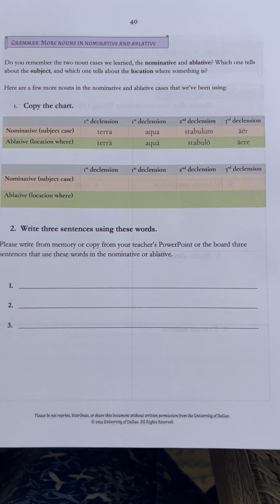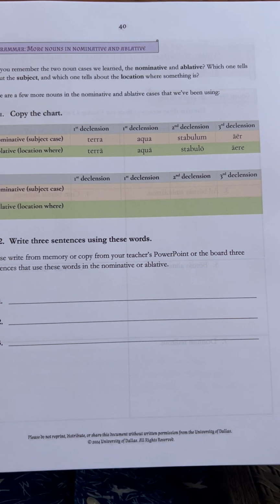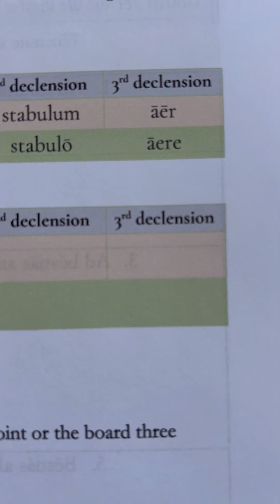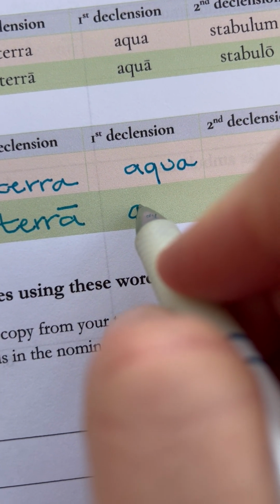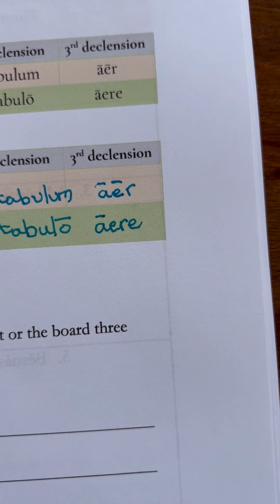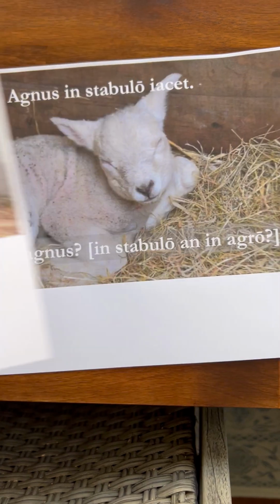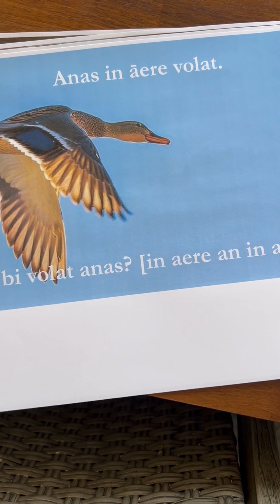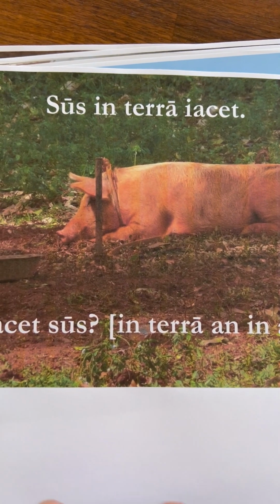Latin Workbook Page 40